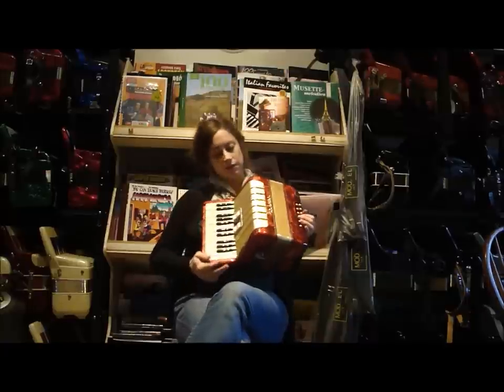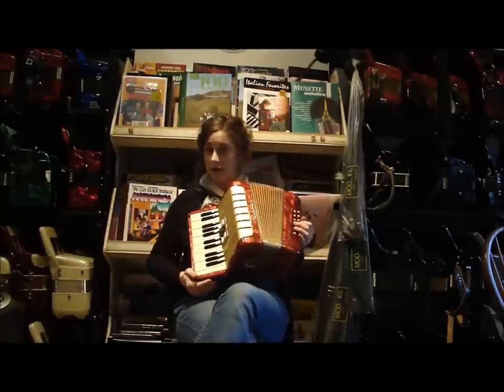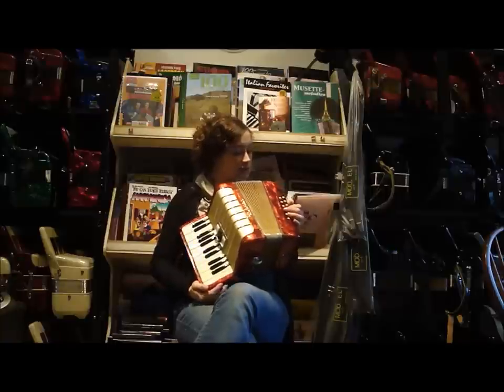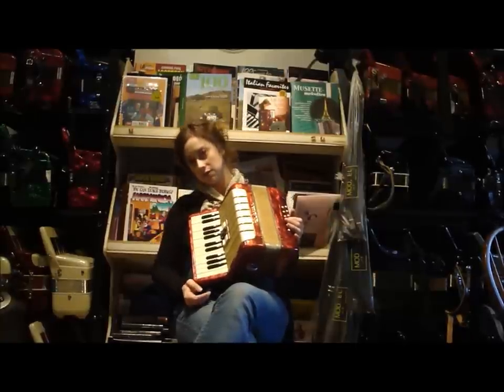1283 - Red Gold Hohner Student I LM 12 $395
Red Gold Hohner Student I
Octave tuning, ideal student model